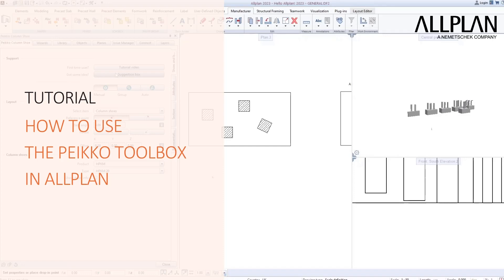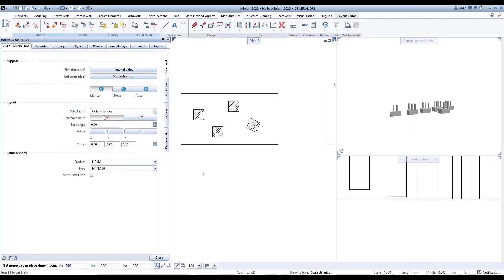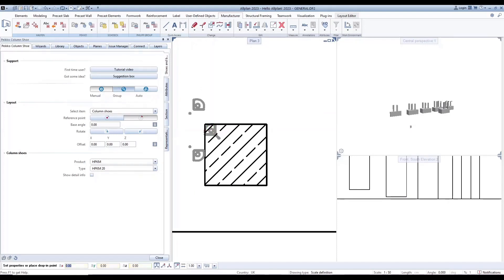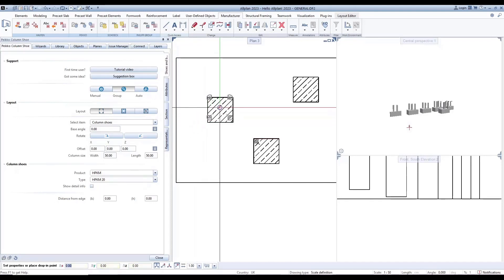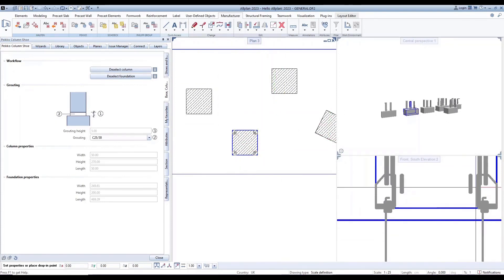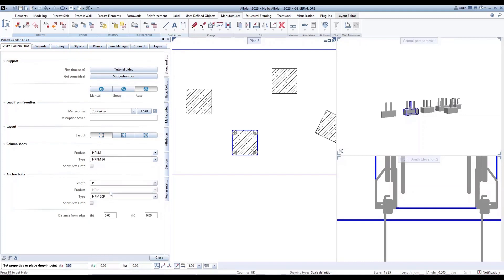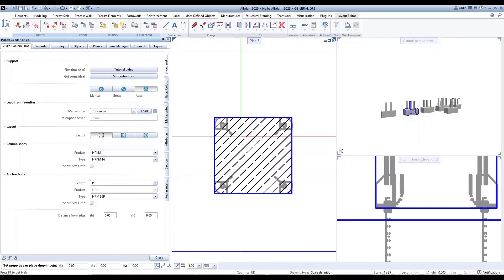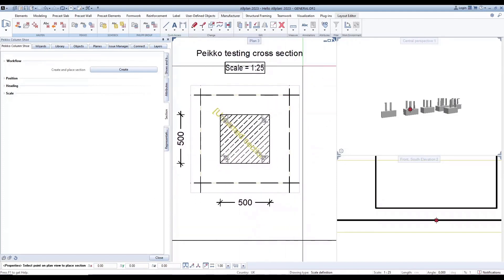Tutorial: How to use the Peikko toolbox in Allplan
Learn how to use the Peikko toolbox in Allplan BIM software for the AEC industry with detailed instructions.